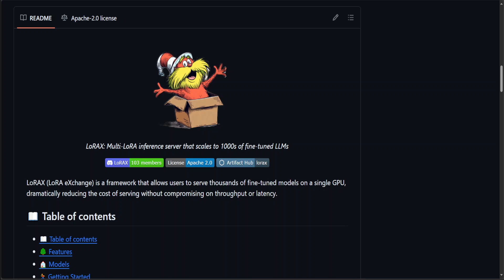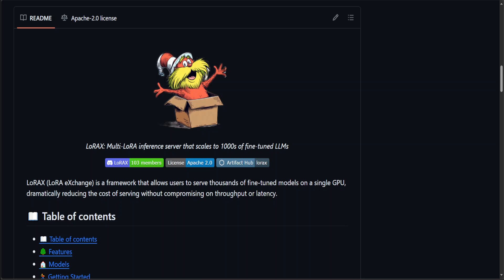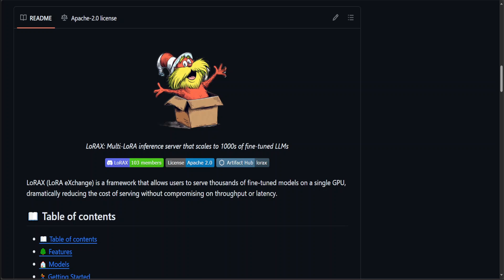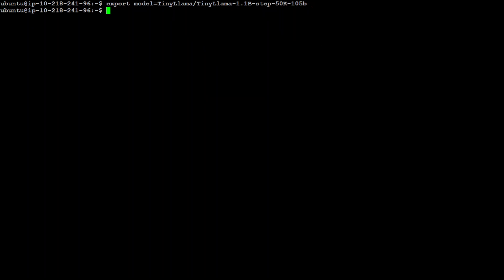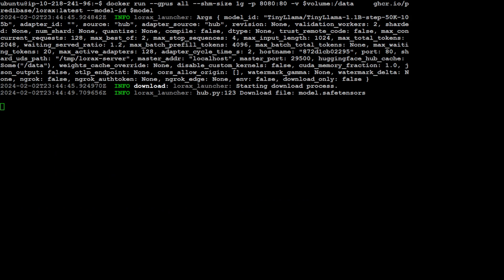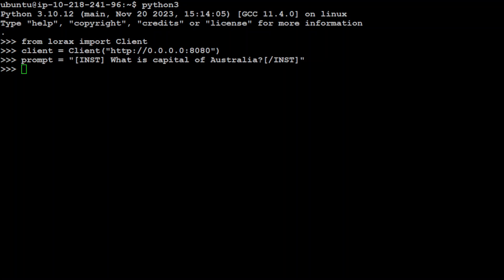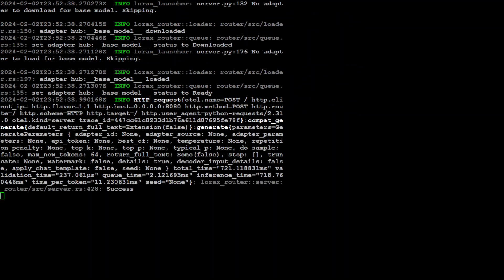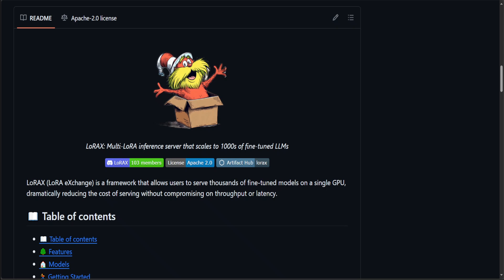Install LoRAX Locally to Serve 1000s of Fine-Tuned LLMs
This video shows how to install LoRAX locally. LoRAX (LoRA eXchange) is a framework that allows users to serve thousands of fine-tuned models or LORA Adapters on a single GPU, dramatically reducing the cost of serving without compromising on throughput or latency.